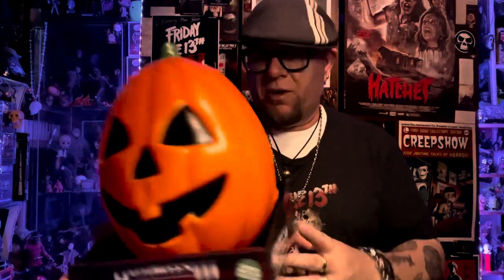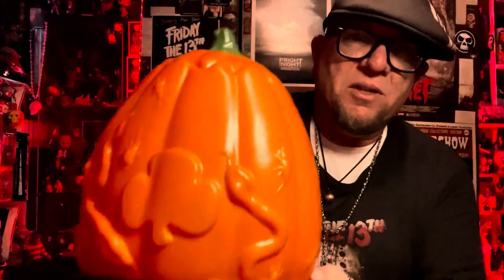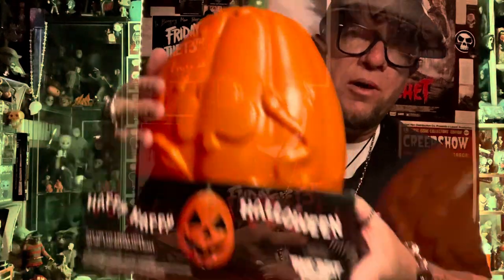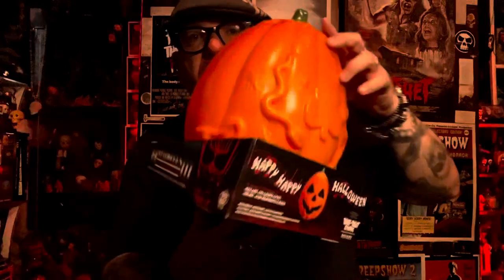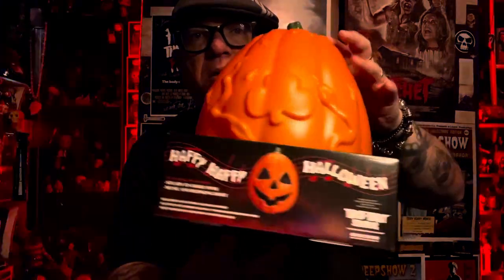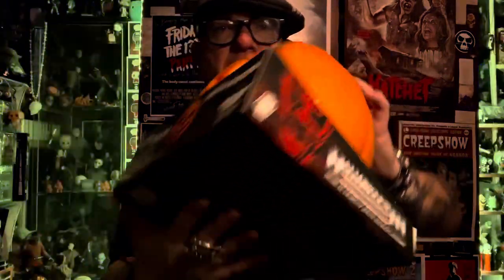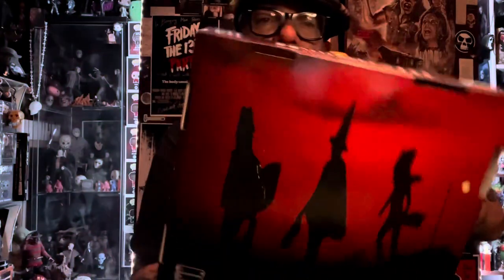BoogeyMan Mail Call: Halloween III - Jolly Jack O’Lantern Light up Singing Pumpkin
Showcasing the absolutely amazing Jolly Jack O’Lantern Light up Singing Pumpkin from Trick or Treat Studios